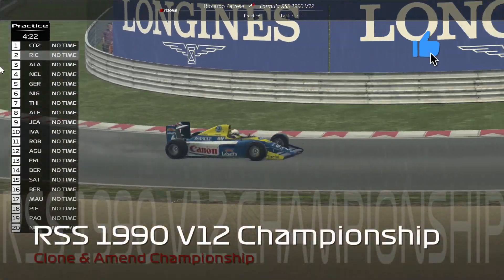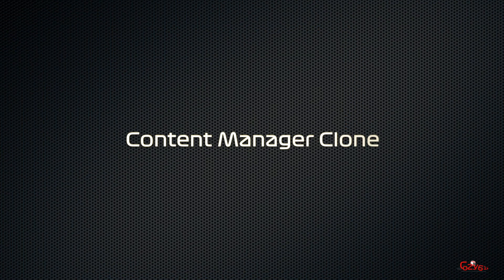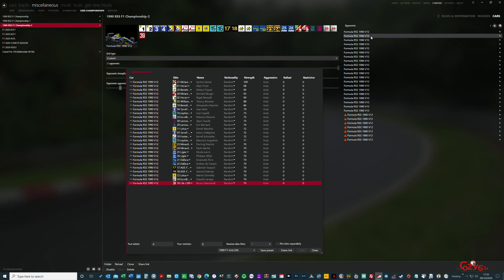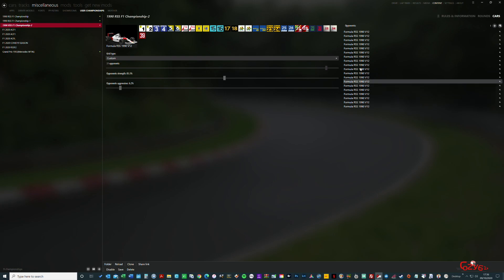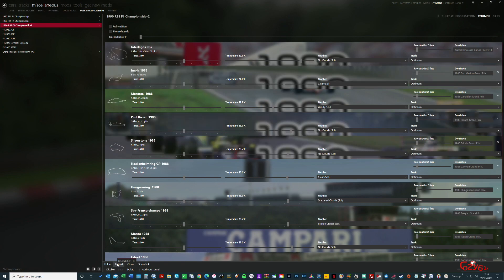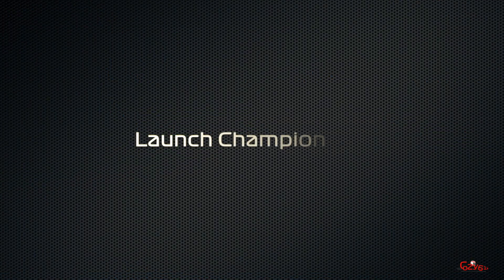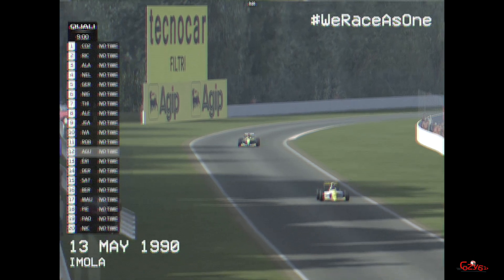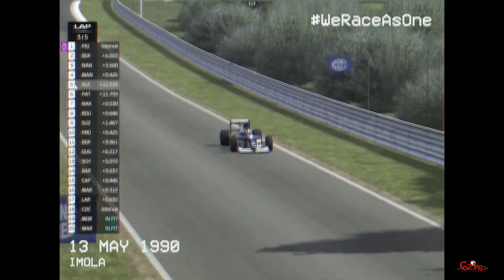Cloning and amending any Assetto Corsa Custom Championship using Content Manager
This video is a guide to cloning and amending an Assetto Corsa Custom Championship using Content Manager -Chapter Markers below to help or skip content

00:00 - Introduction
00:49 - Modify Custom Championship
01:18 - Content Manager Clone
01:57 - Content Manager Amend
02:11 - Race Grid Amend
03:38 - Swap User Car
04:26 - Tracks Amend, Swap and/or Delete
05:13 - Change Weather & Lap Duration
05:29 - Changing Tracks
06:00 - Rules and Information Amend
06:15 - Final Check
06:30 - Launch Championship
06:46 - Practice
07:01 - Change Weather During Race
07:33 - Qualifying
07:51 - Race Day
08:17 - Post Process Filter

F1 Leaderboard can be downloaded from my GDrive - Link in the F1 2020 championship readme file

RSS FH 2021 - F1 2021 Full Season ‘Custom Championship'

Round the World Challenge using the exciting Guerilla Mods Toyota S-FR car

Downloads via RaceDepartment (Note: you must be a member - Free or Premium)

Race Sim Studio Formula Hybrid 2020 Mod €3.80
Race Sim Studio Formula RSS 1990 V12 Mod €3.80

Any questions don't hesitate to ask via the comments section or my Racedepartment discussion forum

Until then WeRaceAsOne
Cozy61